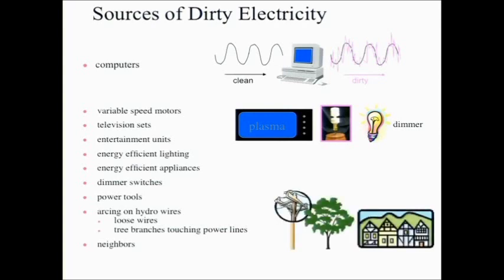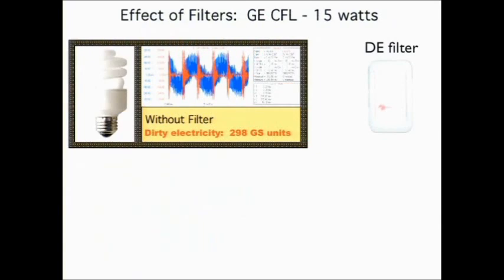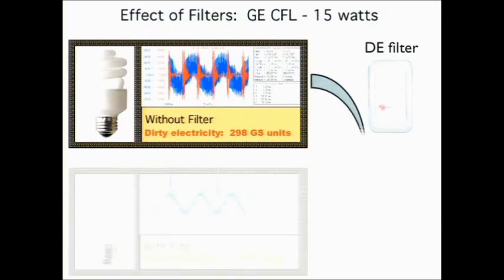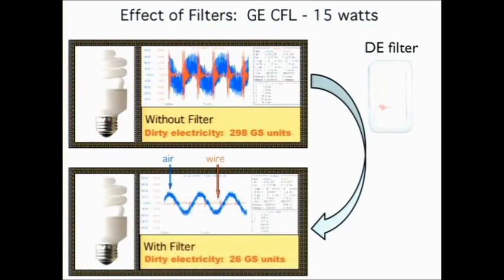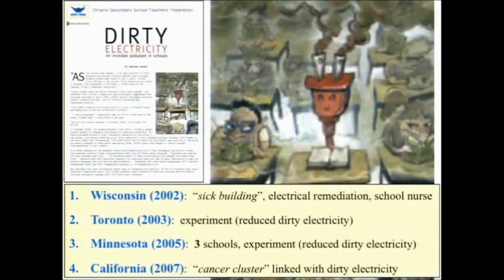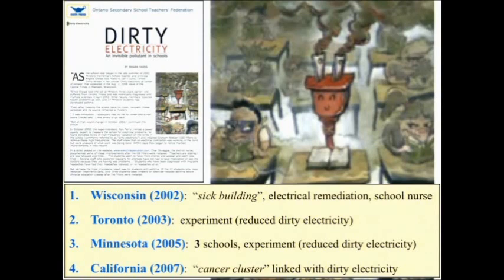EMF and Wireless Hazards 2/12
EMF and WIRELESS HAZARDS to Your Health

A multiple sclerosis victim walks again!
A diabetic's blood sugar returns to normal, and many more results from reducing dirty electricity.

Cell phones, wireless routers, baby monitors and even energy efficient compact fluorescent light bulbs may be harming your health.

A growing population is becoming ill. For no obvious reason they have difficulty sleeping, are tired, have body aches and pains, have difficulty concentrating and remembering and feel depressed or anxious or irritable. If you feel as though you are "aging too rapidly, you may want to learn how to determine if you are electrically sensitive, what products generate electrosmog, and what you can do to reduce your exposure and improve your health.

Speaker: Magda Havas, PhD is Associate Professor of Environmental & Resource Studies at Trent University where she teaches and does research on the biological effects of environmental contaminants. Her current research is concerned with the biological effects of electromagnetic pollution including radio frequency radiation, electromagnetic fields, dirty electricity, and ground current. She works with diabetics as well as with individuals who have multiple sclerosis, tinnitus, chronic fatigue, fibromyalgia and those who are electrically hypersensitive. Dr. Havas has co-edited three books and has published more than 100 articles.

A lecture filmed at the Wise Traditions Conference 2010 of the Weston A. Price Foundation. You will hear the presenters voice and see the visual aides on your screen.

Stay on the forefront of nutrition education. Please join the Weston A. Price Foundation, non-profit. For a small fee, you get a great journal each quarter.
The Weston A. Price Foundation